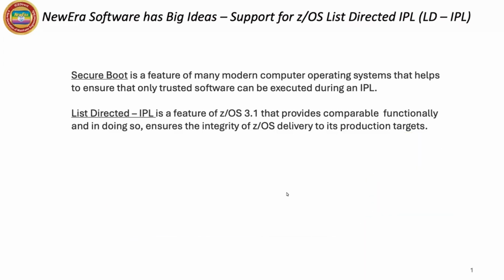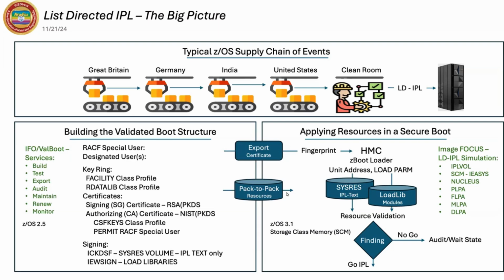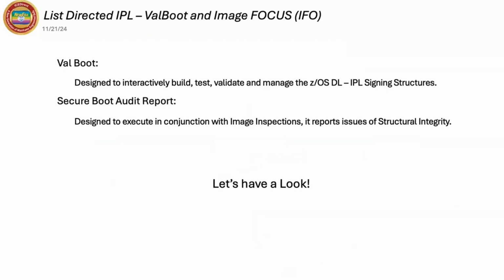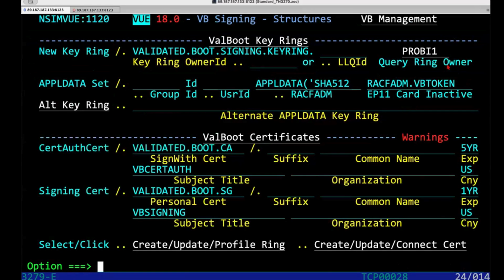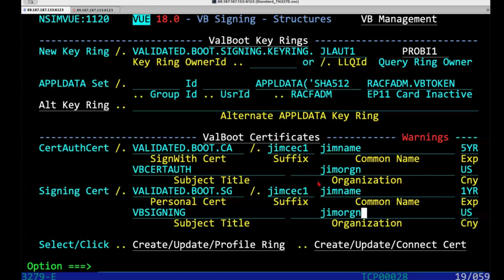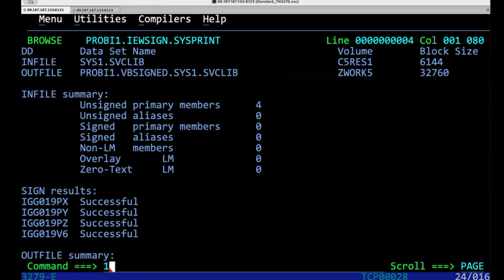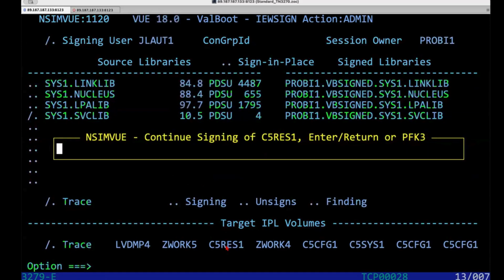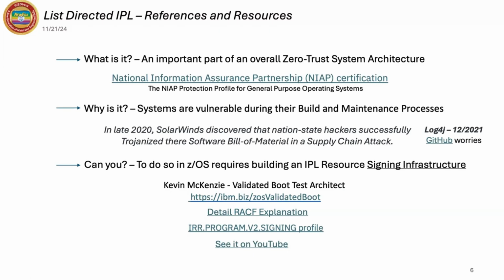Take on the Last Mile with List Directed IPL (LD-IPL)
The analogy of a “Supply Chain” can bring to mind one of the remaining vulnerabilities that could impact the integrity of the mainframe via its z/OS operating system. Often thought of as the “Last-Mile” of z/OS delivery, a unique customization step frequently requires System Programmers to introduce organization-specific modifications into z/OS. Initial and future modifications are necessary but may introduce unauthorized or harmful changes to the IPL process, a risk that z/OS, unlike Windows, UNIX, and Linux, has been unable to detect. Even if detected, these modifications cannot be reliably traced to their originating source for non-repudiation.

In z/OS 3.1, a mitigation for this vulnerability is now available in the form of List Directed IPL and its two supporting components: Validated Boot and Secure Boot. Support for both is now available in Image FOCUS and is demonstrated in this webinar, which is intended for z/OS System Managers, Programmers, Auditors, and Security Staff.